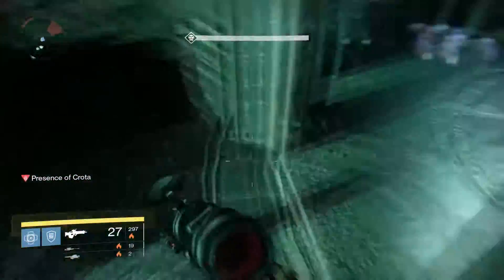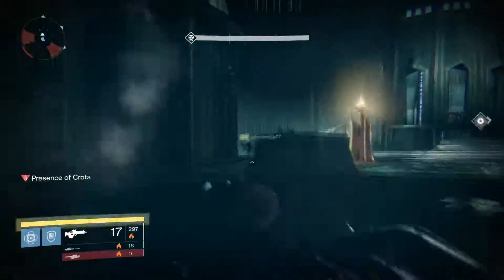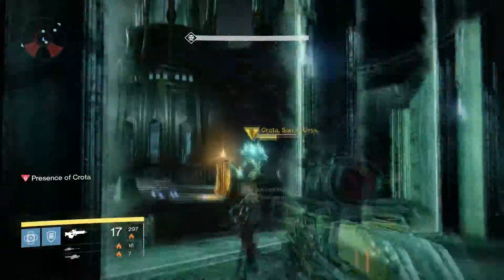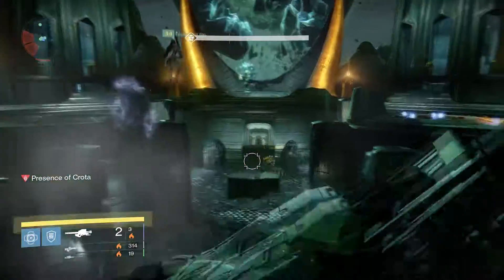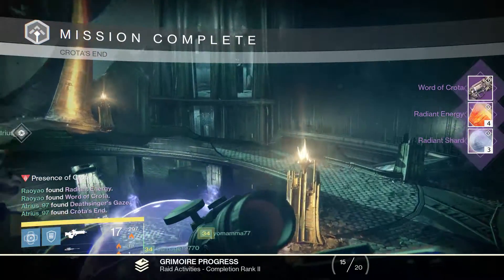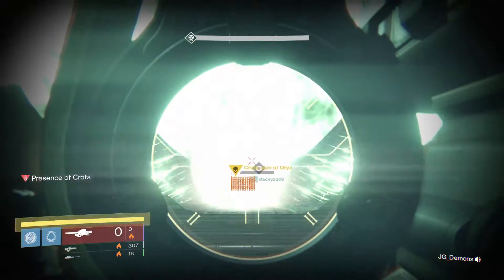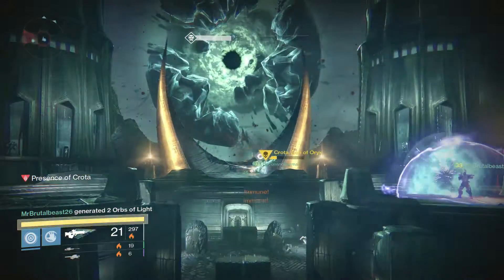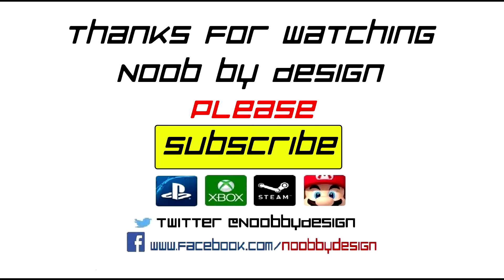Destiny - Hard Mode Crota loot X 3 - 34 Titan, 34 Hunter & 34 Warlock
Check out this video of all the loot from Hard mode Crota kills. TONS of loot beating him on my 34 Titan, 34 Hunter, and 34 Warlock.